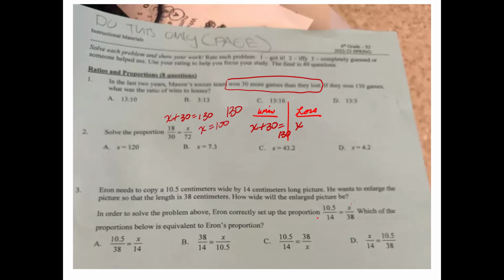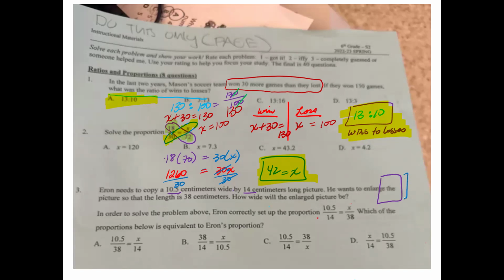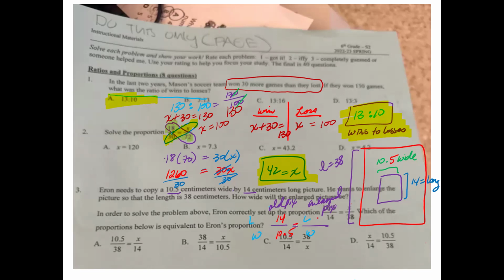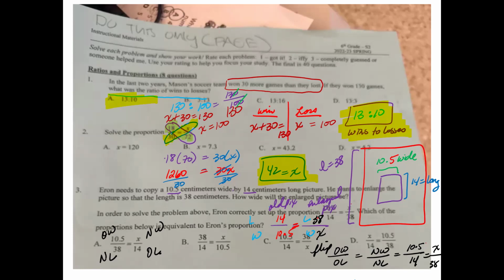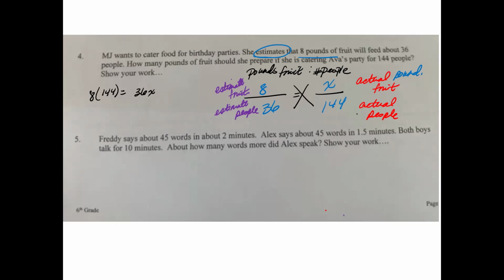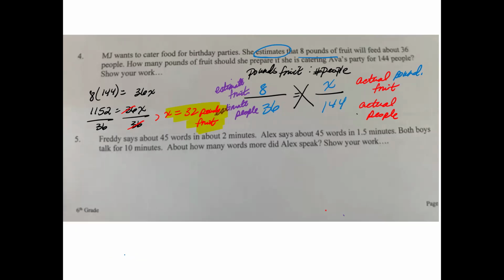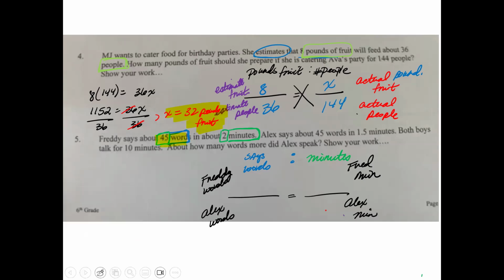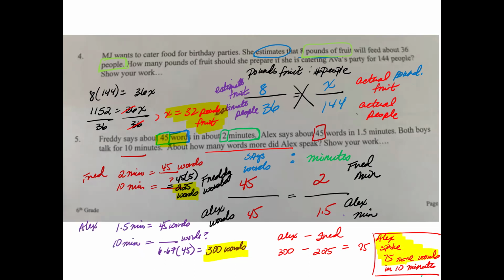Week 5 Tue Q4 math 6Proportions and ratios